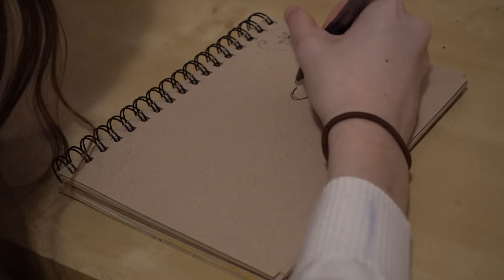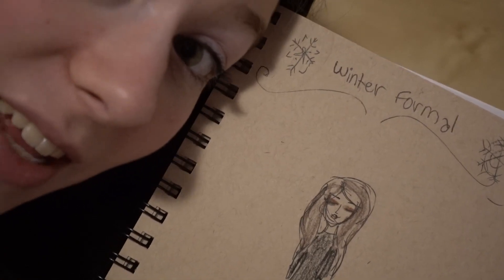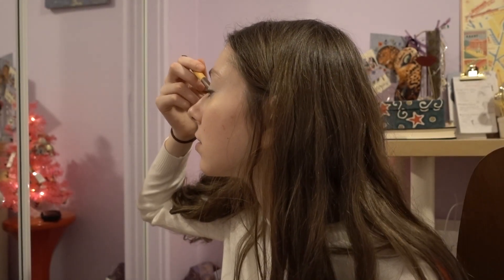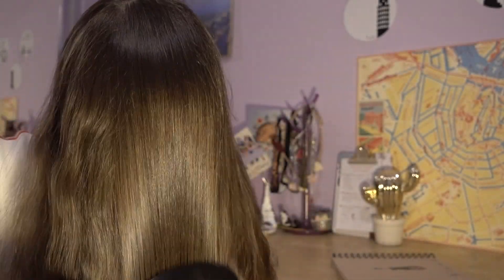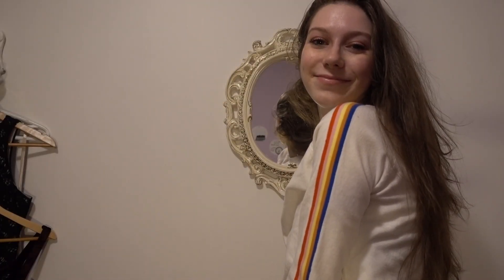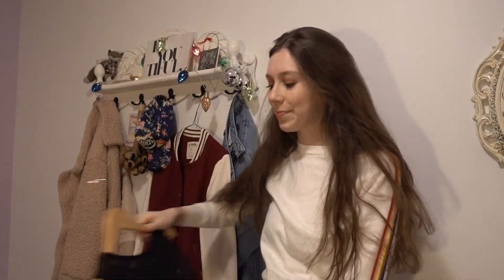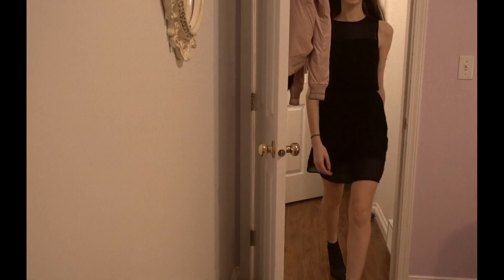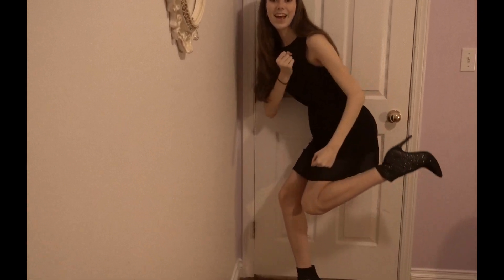Getting Ready for Winter Formal with Martha! (Routine)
Hey!

So I was pretty sick and tired when I filmed this video, so yeah, sorry for being very unenthusiastic and talking so quietly aha

Music from final cut pro library and,